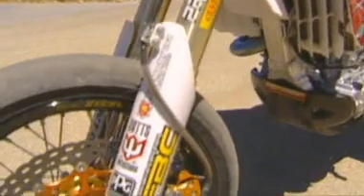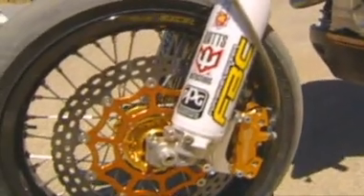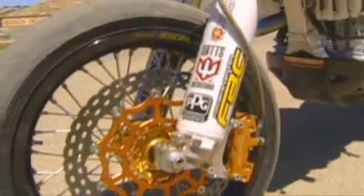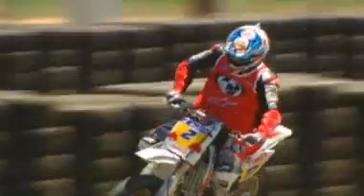suspension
Red Bull Supermoto